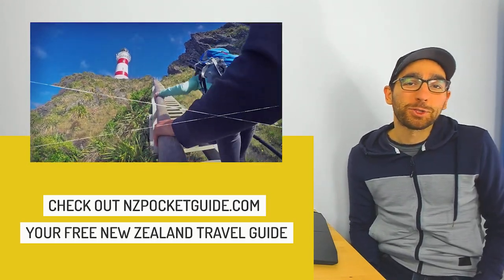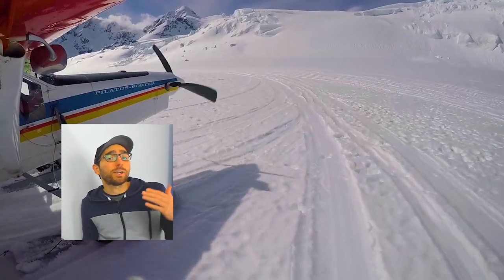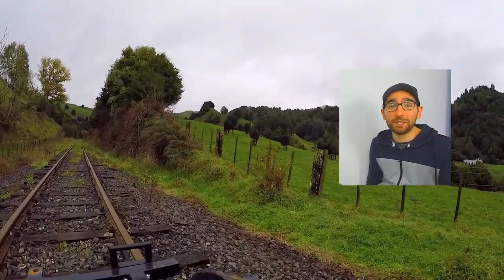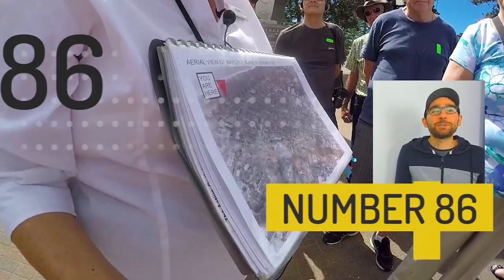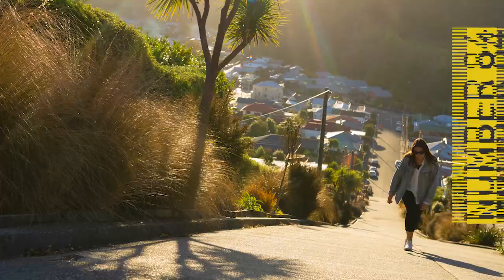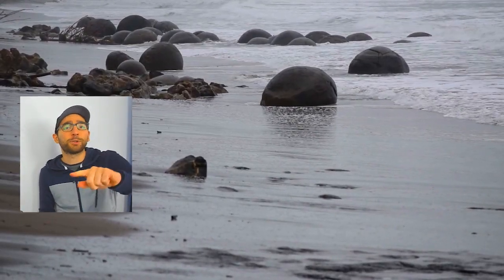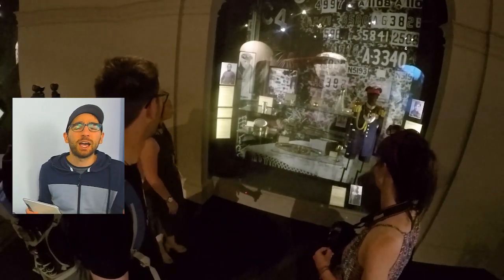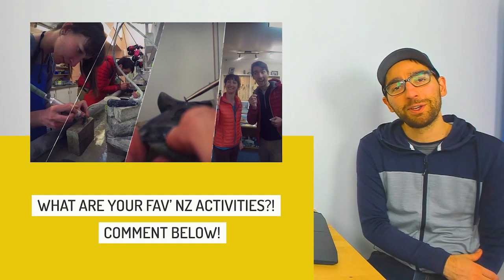💯😲 101 BEST Things To Do in New Zealand RANKED! (90-81)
What are the best activities to do in New Zealand? We rank 101 of the best things to do in NZ so you can pick the best activities for your New Zealand holiday.
Today we cover the activities we ranked 90 to 81 on our list of best adventures in New Zealand.

At NZPocketGuide.com we host weekly LIVE New Zealand Travel Q&As every Sunday at 8am NZDT. Join us then :)